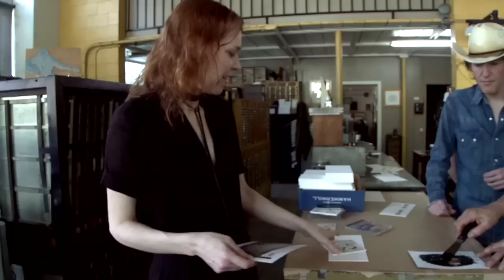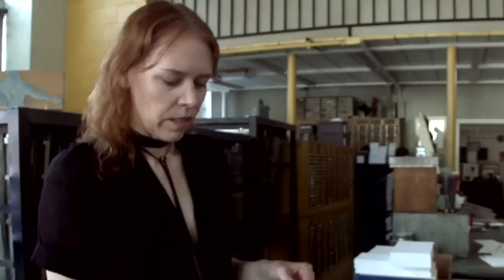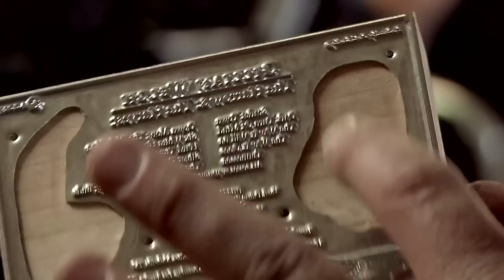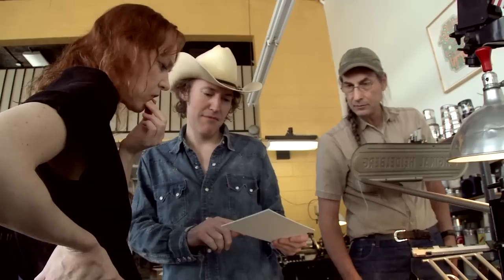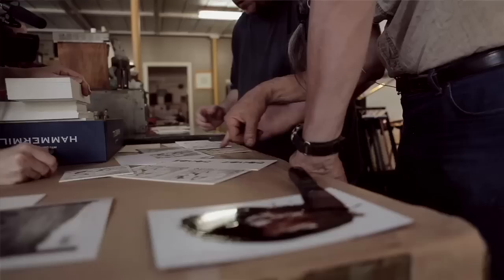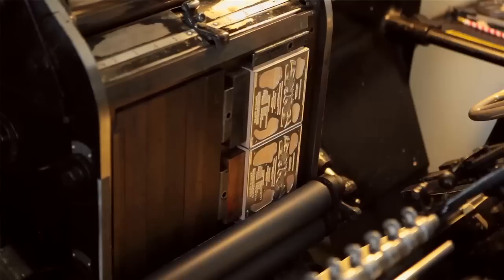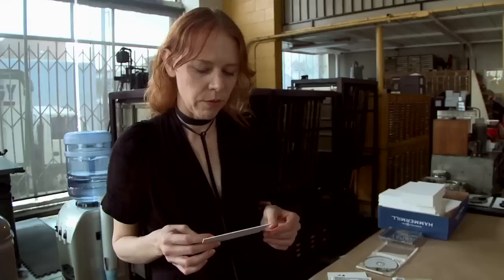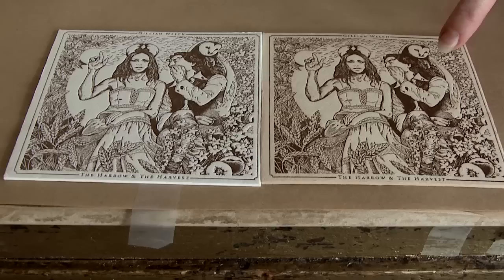The Harrow & The Harvest - Making of the Album Cover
Interviews with Aardvark Letterpress, John Dyer Baizley, Gillian Welch, and David Rawlings about the making of the letterpressed album cover insert for The Harrow & The Harvest, the new 2011 Gillian Welch album.